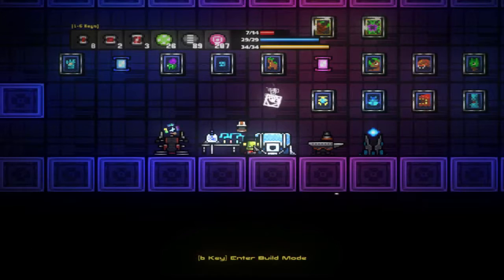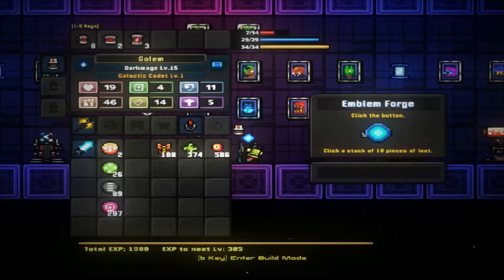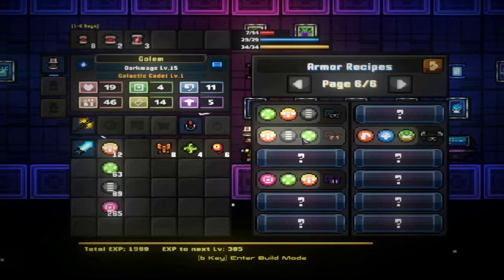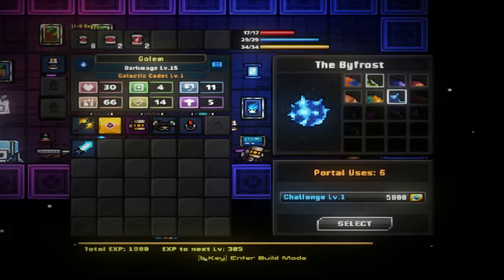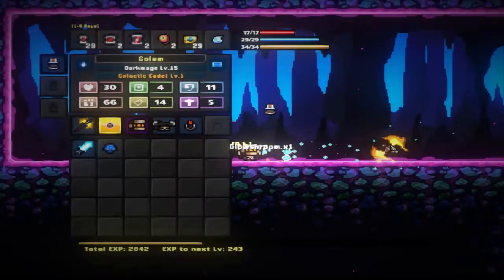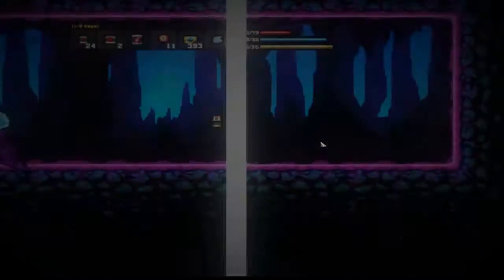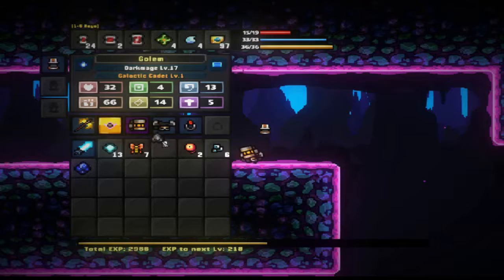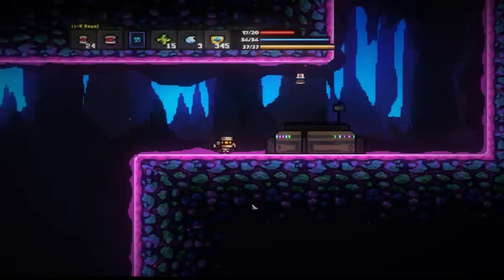Let's Play Roguelands Pt. 2 - Armor Crafting!